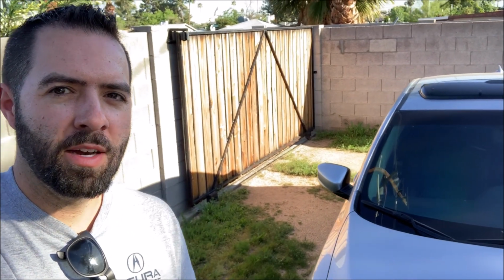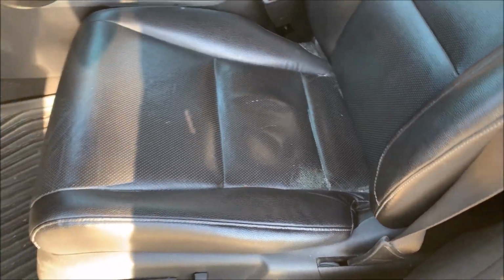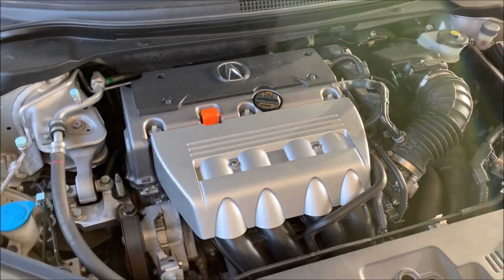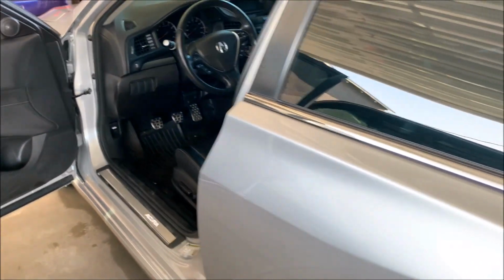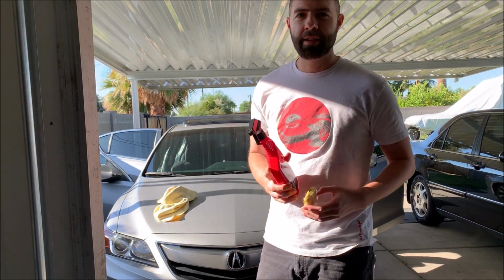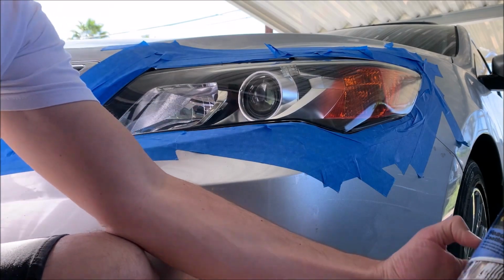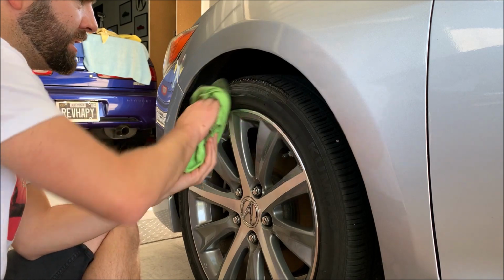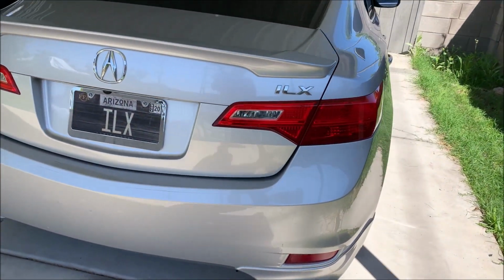Detailing the 223,692 Mile Acura ILX 6-Speed: 2 Days in 10 Minutes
I've been needing to do this for a long time!  This summer, I will have had this "Silver Moon" 2013 Acura ILX 2.4 liter for 8 years.  I got it June 12, 2012 with 16 miles on the odometer as a 2013 model, the first year the ILX came out.  It has been the least expensive car to maintain that I've ever had.  Since social activities have dialed back a bit, I spent a couple of days giving it some TLC.  Hope you enjoy!